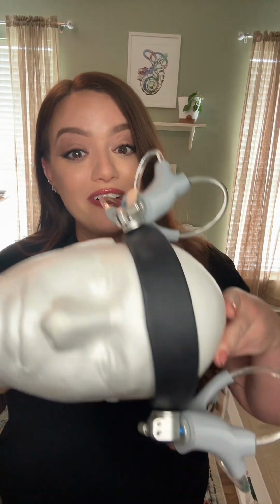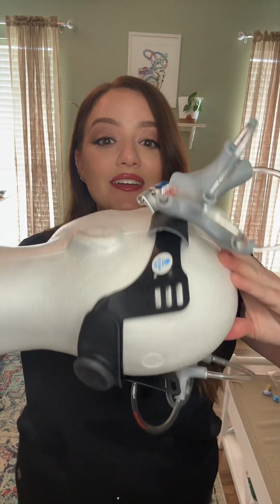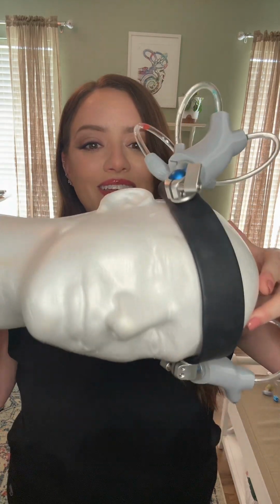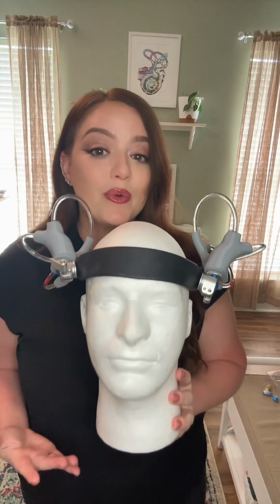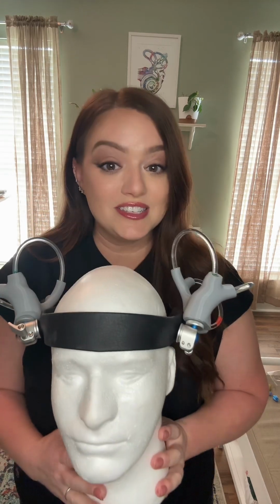BPPV Part 18: What if I have Horizontal Canal BPPV?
What if I have horizontal BPPV?  Why horizontal is less likely than posterior, symptoms of horizontal canal BPPV, and why it requires a professional to treat.